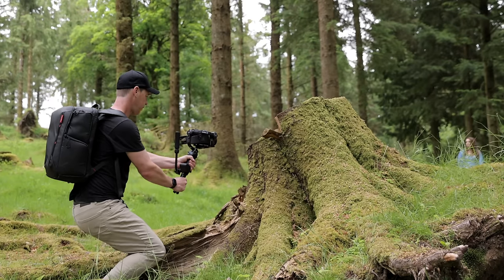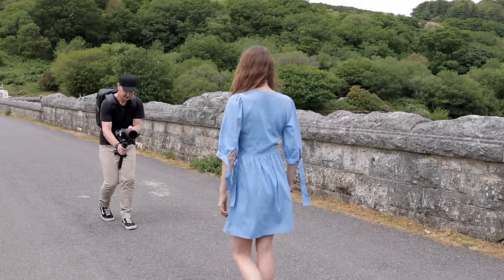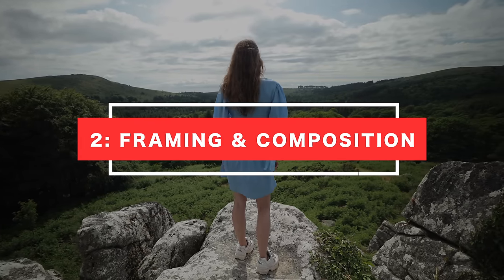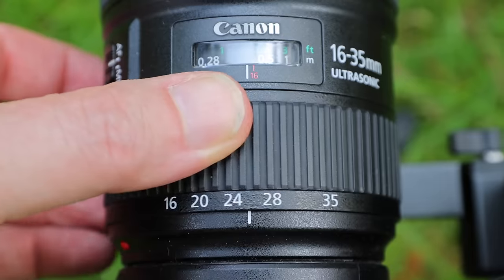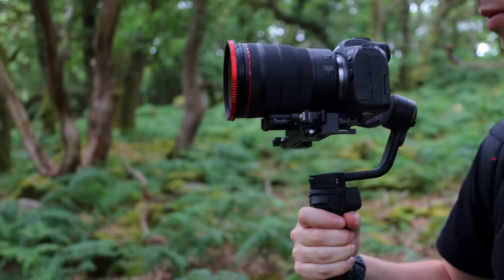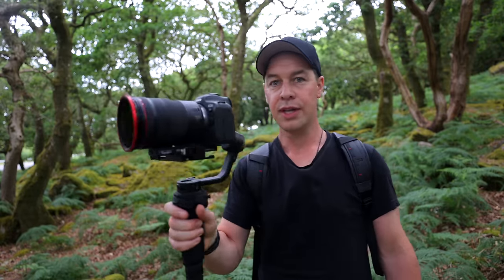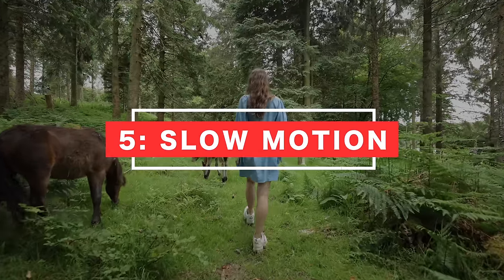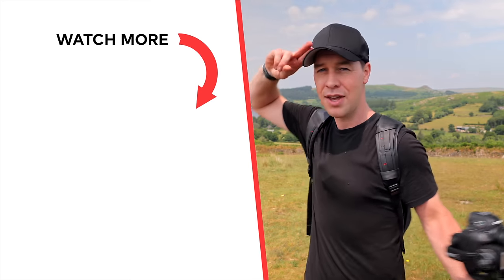How to Shoot Cinematic Gimbal Moves Like a PRO!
Dive into the world of cinematic gimbal moves and discover the secrets behind smooth tracking shots, dynamic camera movement and more!

GEAR USED IN THIS VIDEO:
WEEBILL 3S (Amazon)
WEEBILL 3S (Website)
Save 10%, use Code: LOV2WB3S

Lens 16-35
ND Filter

HOW I GROW MY YOUTUBE CHANNEL FAST!

3m Extension Pole
Wireless microphone
BTS Camera
Camera bag
Favourite Lens
Favourite Zoom Lens
Favourite Cheap Lens
Camera bag
Smartphone Gimbal
Weebill Gimbal